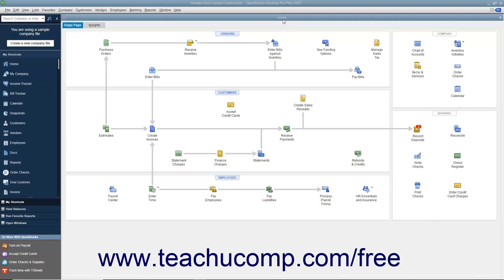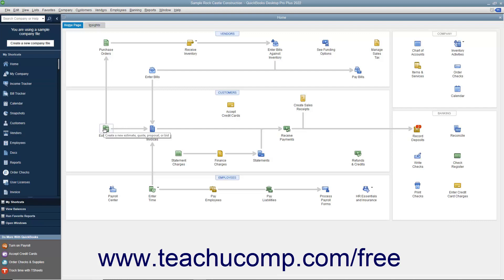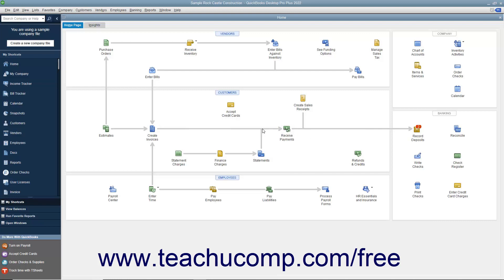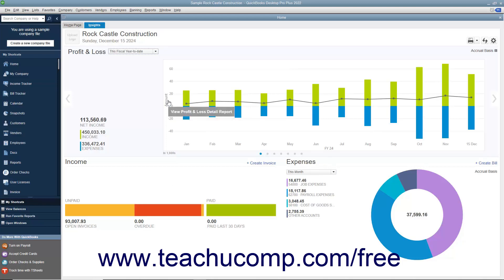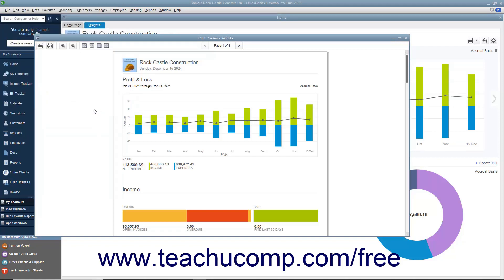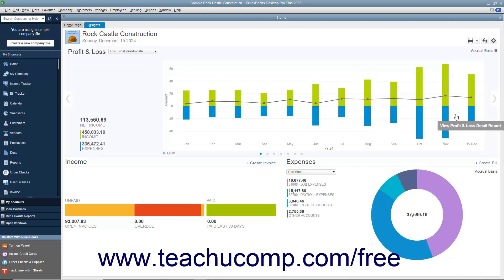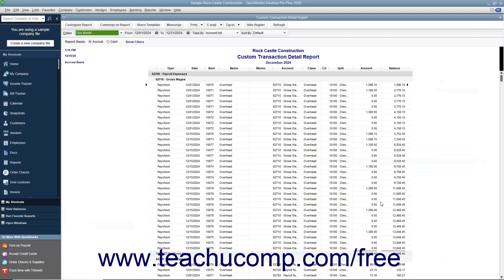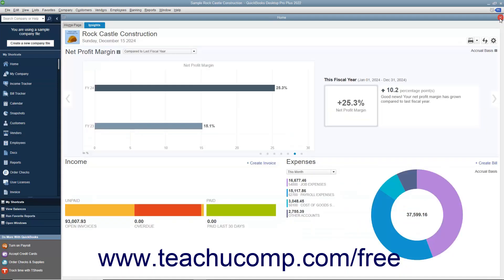Learn how to use The Home Page & Insights Tabs- Intuit QuickBooks Desktop 2022: A Training Tutorial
Learn how to use The Home Page and Insights Tabs in QuickBooks 2022 A clip from Mastering QuickBooks Made Easy.